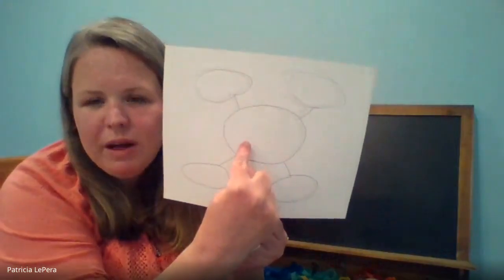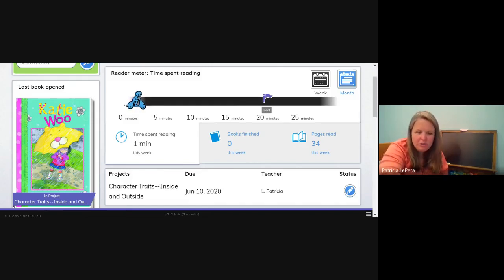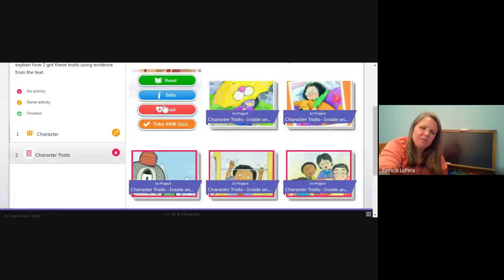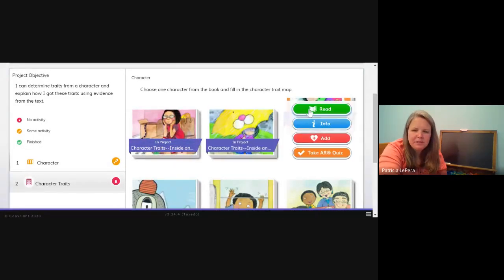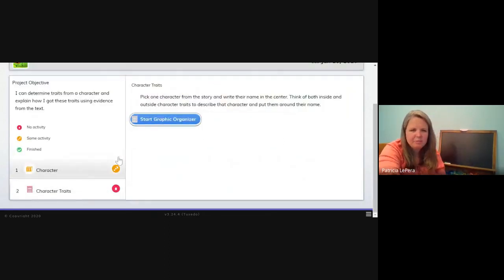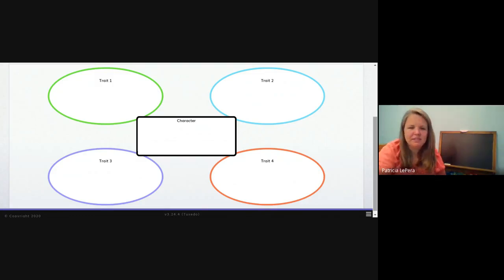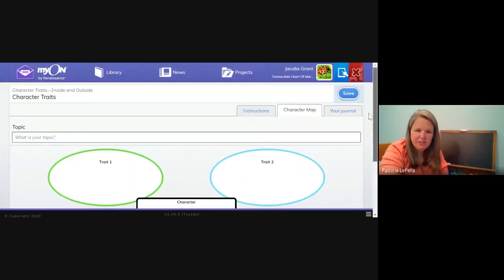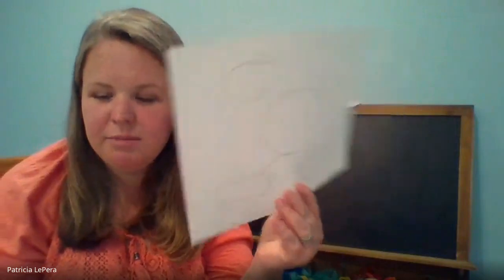Reading Week 7 Days 4 and 5 Character traits project on MyOn